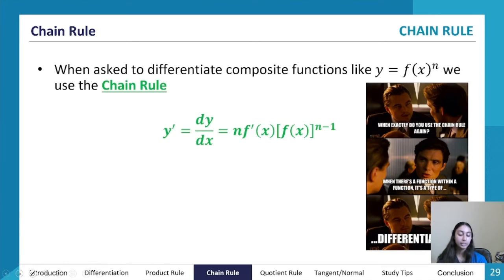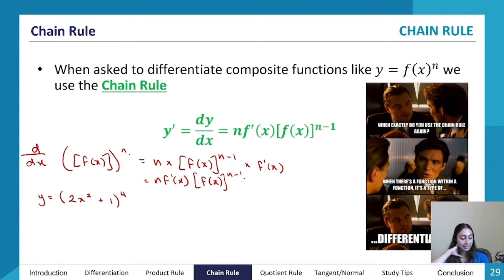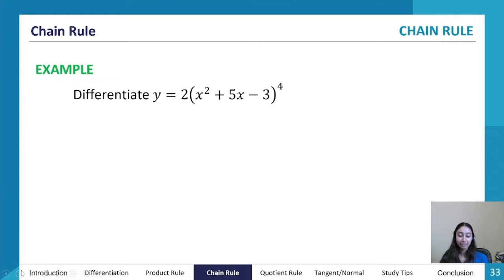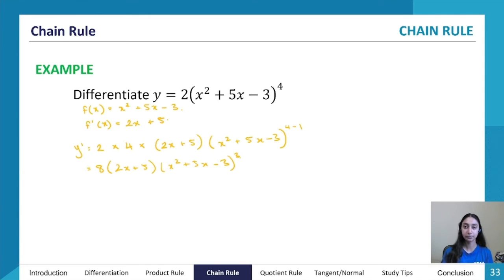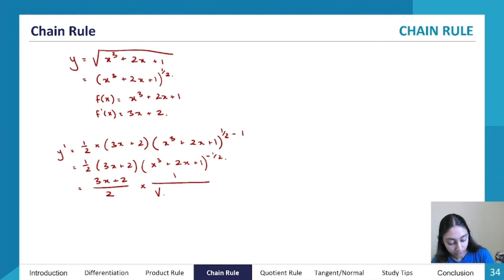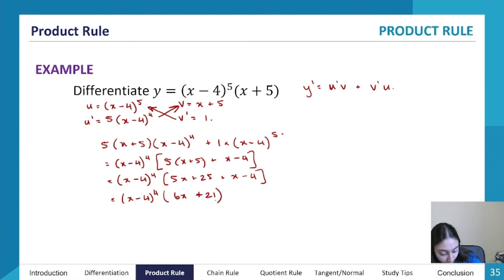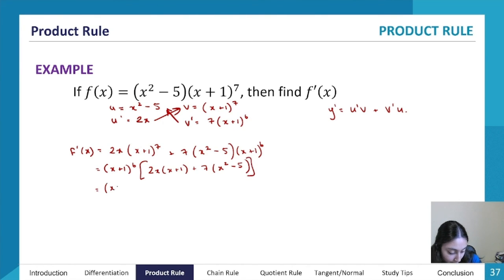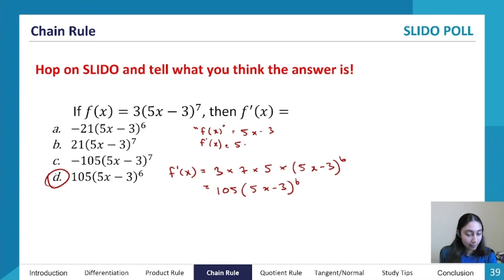Chain Rule | HSC Year 11 Maths Advanced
An expert summary on Chain Rule for HSC Year 11 Maths Advanced. Covers everything you need to know to ace your exams!